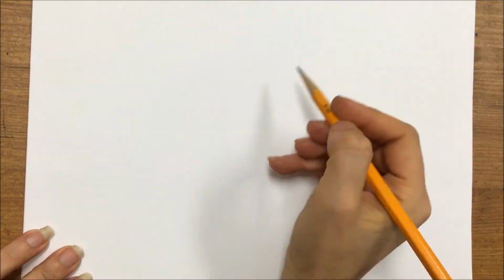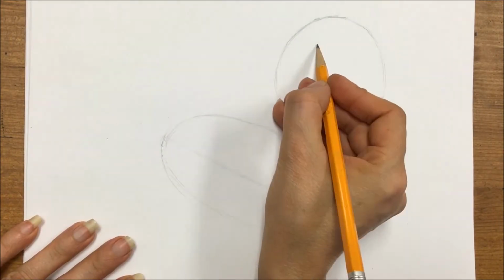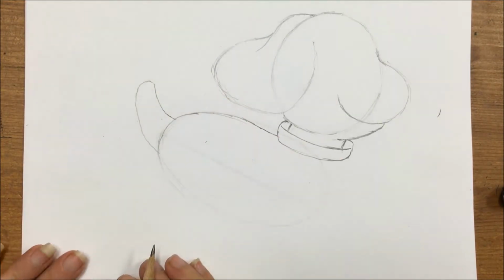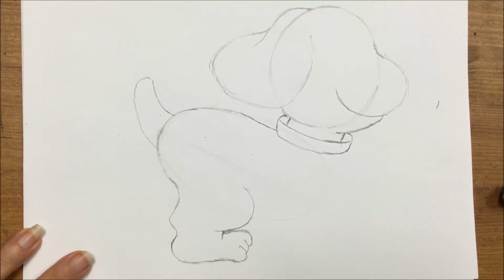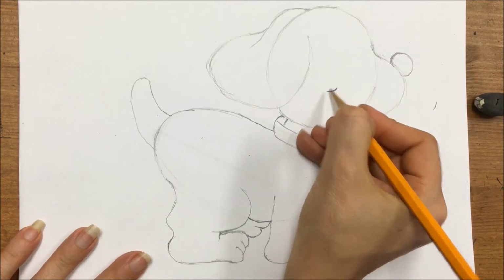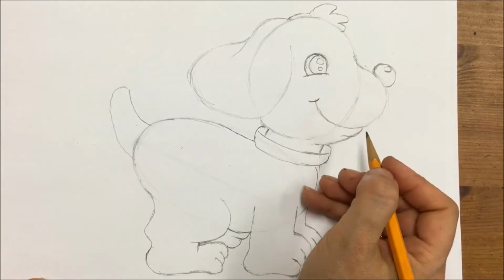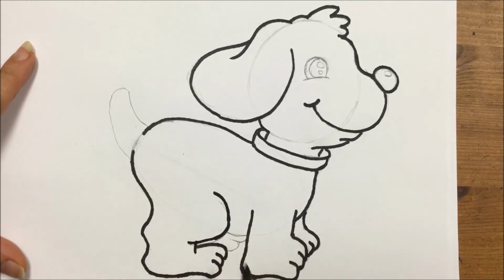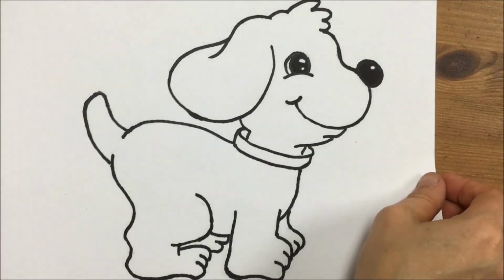How to draw a puppy, step by step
"Drawing for kids" ,"cute puppy" ," cartoon drawings", How to draw a dog for kids, easy puppy drawing, drawing dog

All you need:
1. pencil
2. Black Sharpie marker

For coloring use colored pencil or nontoxic soft pastel

Watch and request more "how to draw animals" and "how to draw people" on the "Shany's Art" youtube channel!

"how to draw cartoons" and "how to draw anime" instructor. In this easy drawing tutorial, shows you how to draw a cute cartoon puppy step by step, great for beginners! How to draw a dog can be fun and fast in this simple cartoon drawing lesson.

Try drawing this puppy with the other dogs from "Shany's Art" youtube channel,